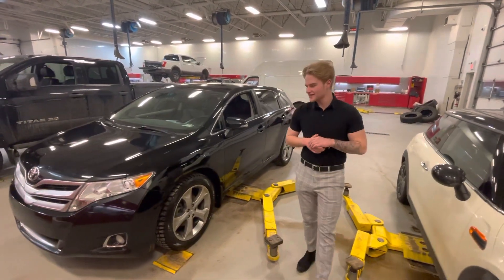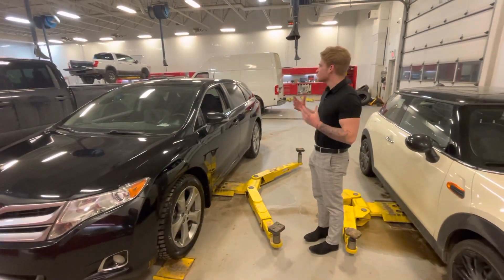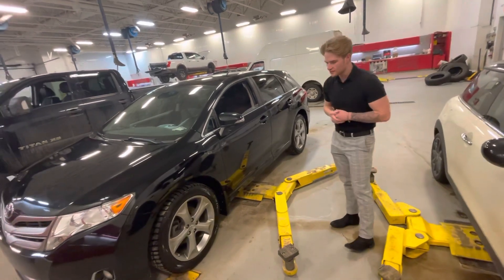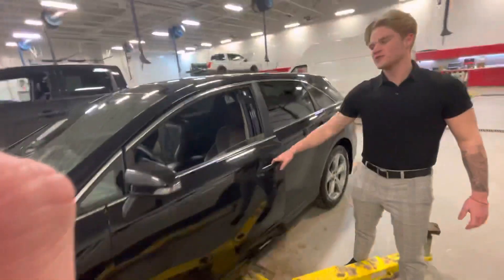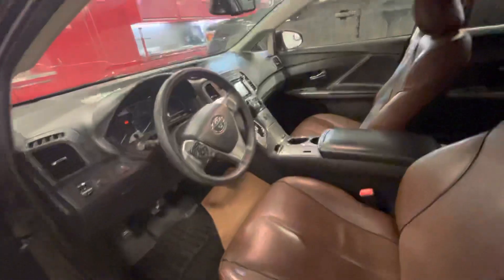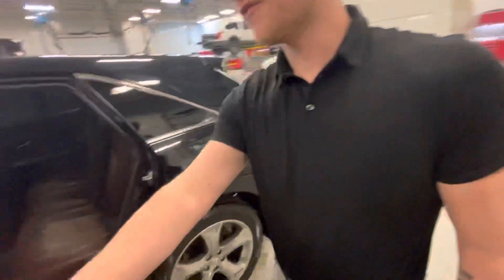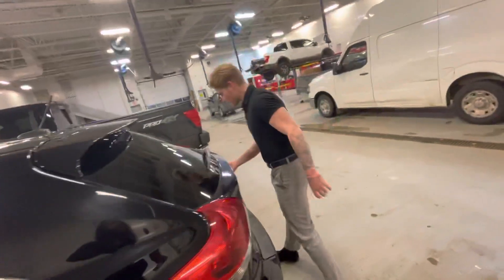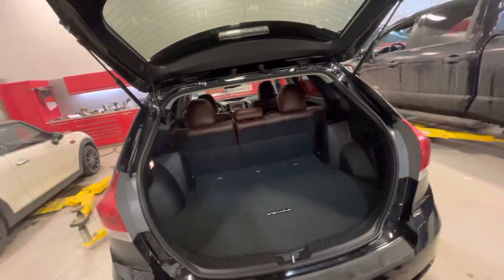Venza for Grant!